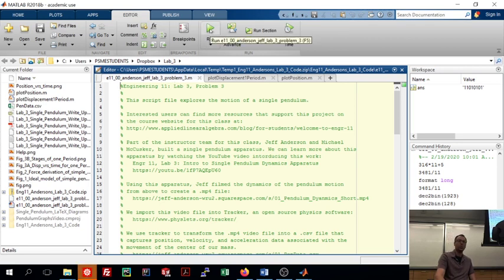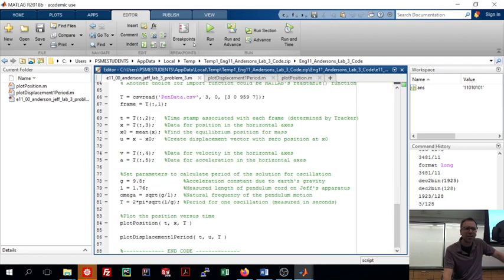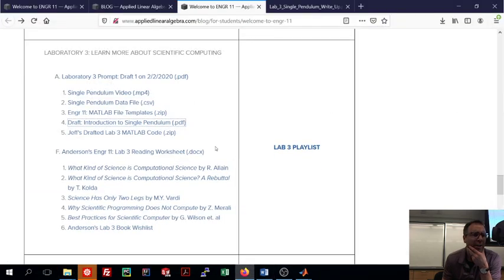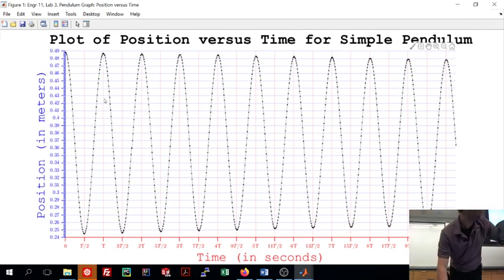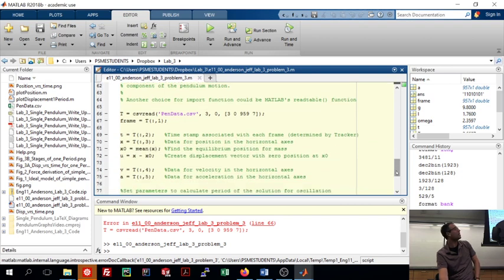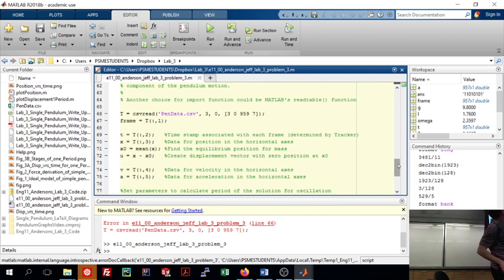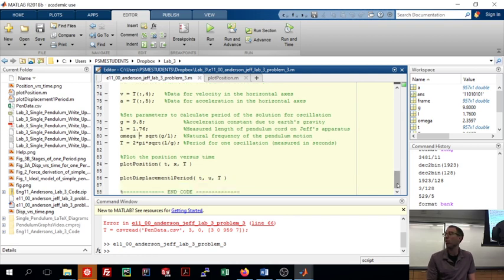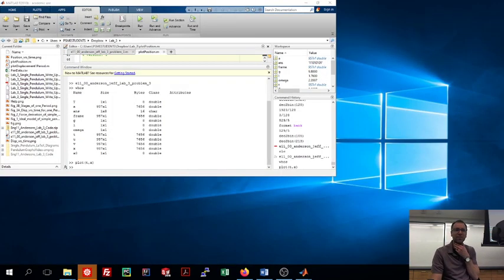AppliedLinearAlgebra.com Live Stream